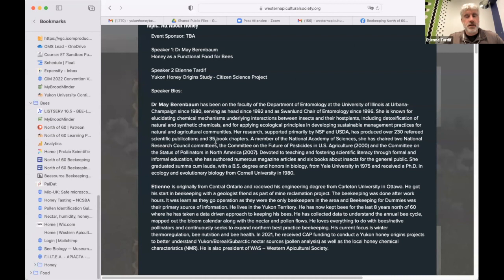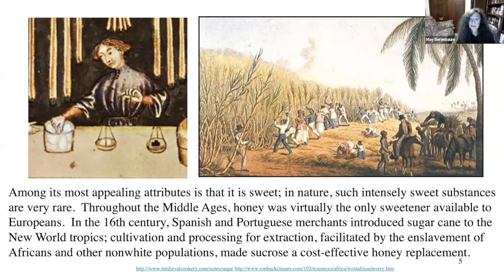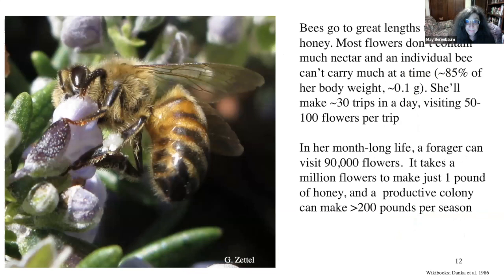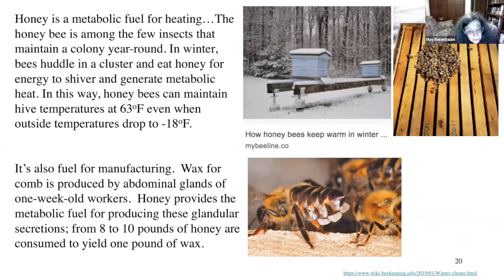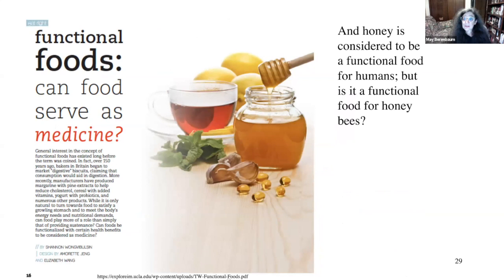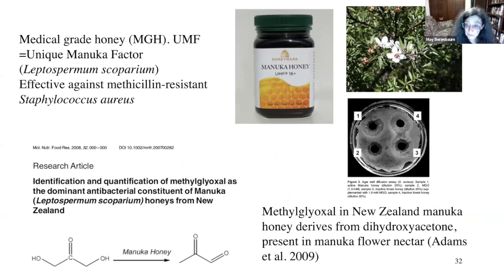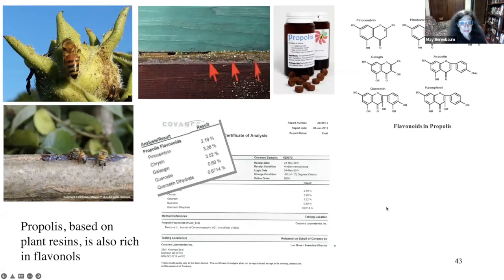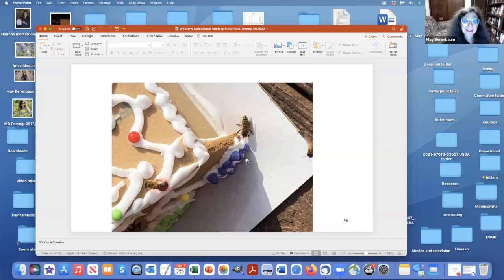WAS MINI May 2022 - All About Honey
Topic 1: Honey as a Functional Food for Bees 3:16
Speaker: Dr May Berenbaum

Topic 2: Honey Origins Citizen Science Project 1:09:28
Speaker: Etienne Tardif